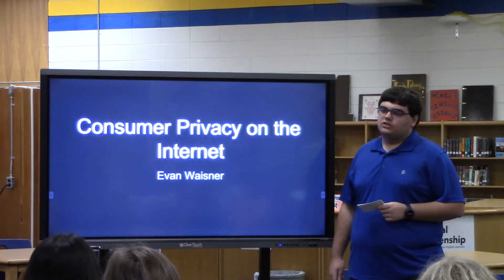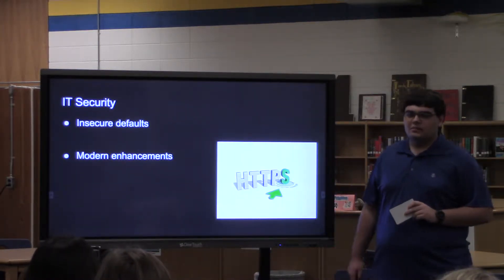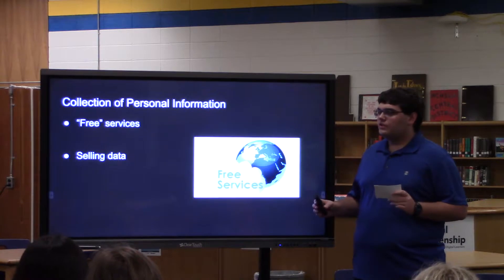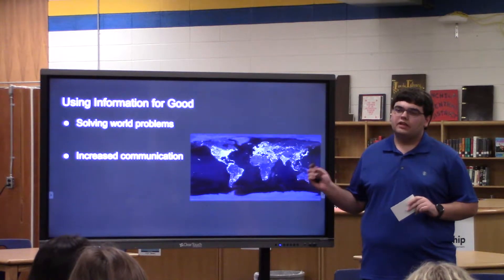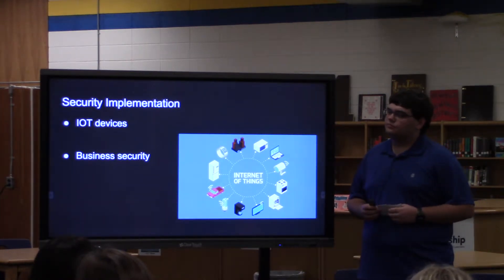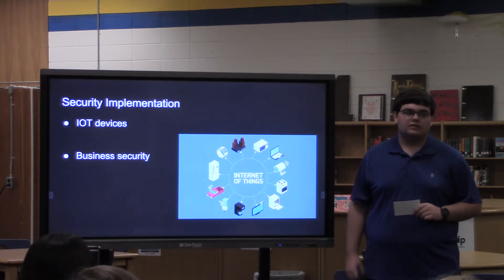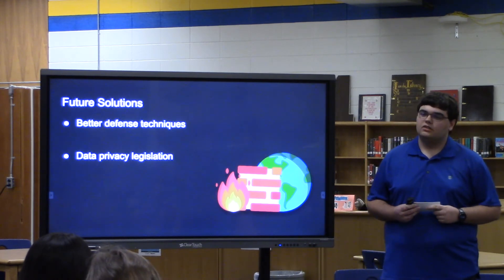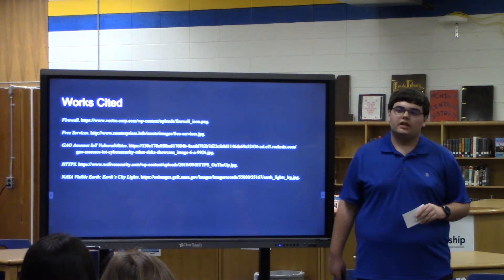E. Waisner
2019 Individual Seminar Presentation